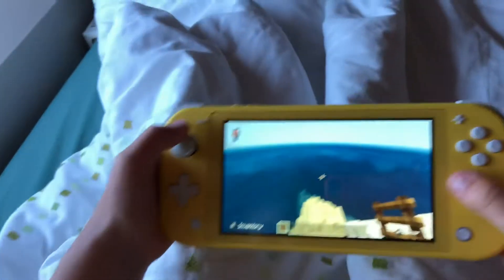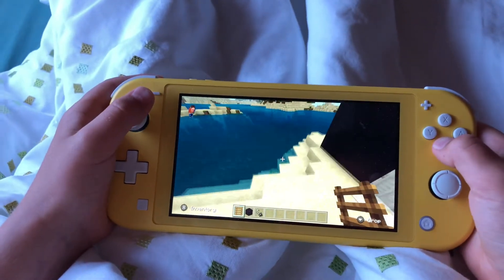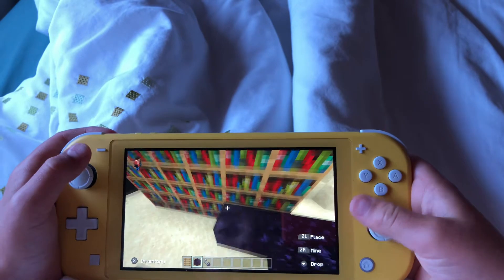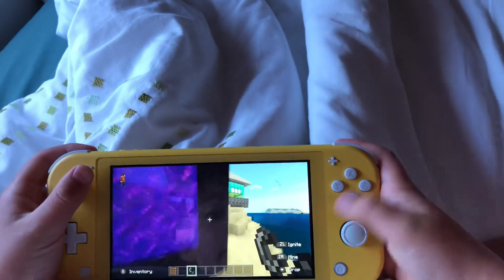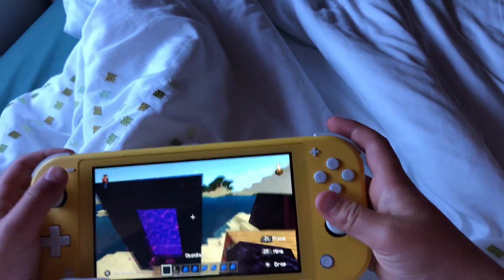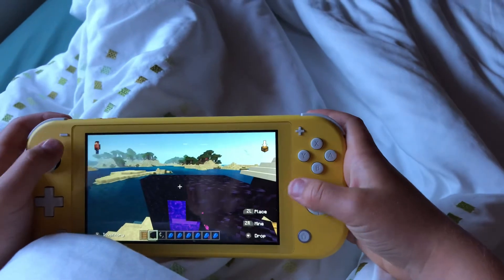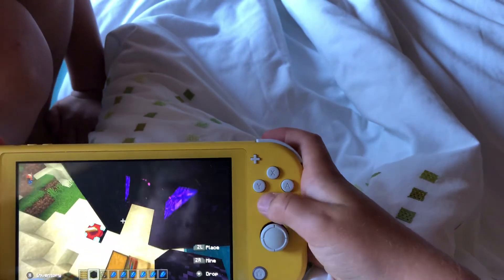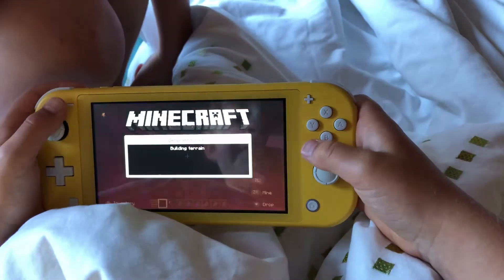Creating a portal to the Netherworld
Special shout out to Louis!